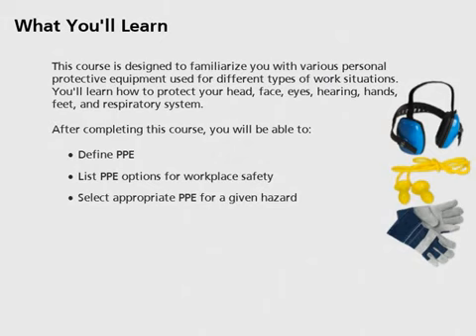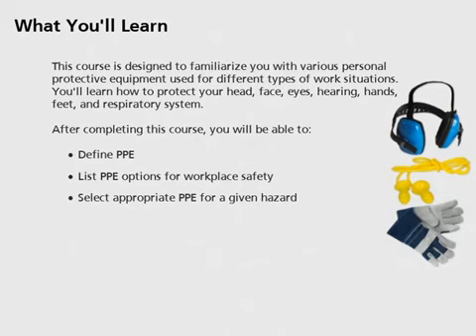Personal Protective Equipment: Employee Essentials Online Training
Many of us are exposed to workplace hazards every day. The good news is we can avoid most of them if we follow the rules, use a little common sense, and pay attention. If you wear the right Personal Protective Equipment (PPE) for the job, then you will have the greatest possible protection for a safe and healthy work environment. After completing this course, learners will be able to, Define personal protective equipment (PPE); List PPE options for workplace safety; Select appropriate PPE for a given hazard.

Personal Protective Equipment: Employee Essentials Online covers the following topics:
1. What is PPE?
2. Head, Eye & Face Protection
3. Hearing Protection
4. Hand & Foot Protection
5. Respiratory Protection
6. Medical Services & Medical Records